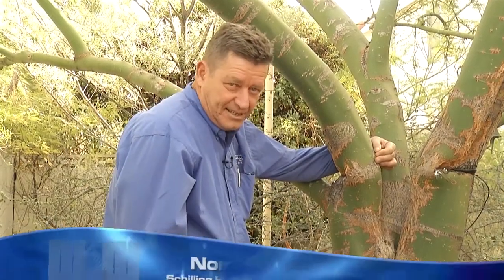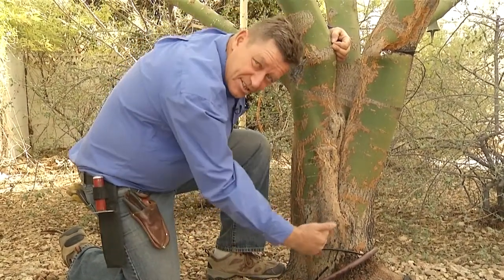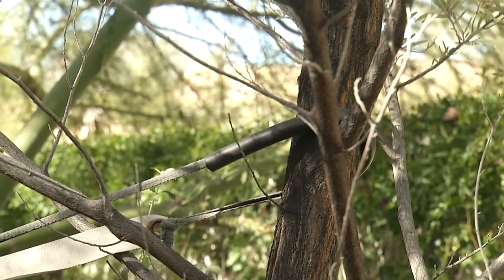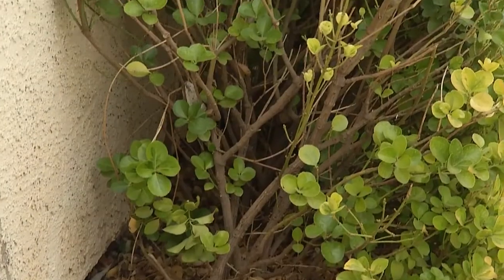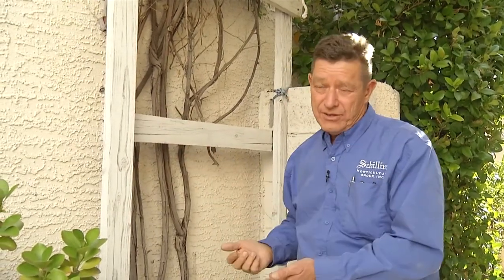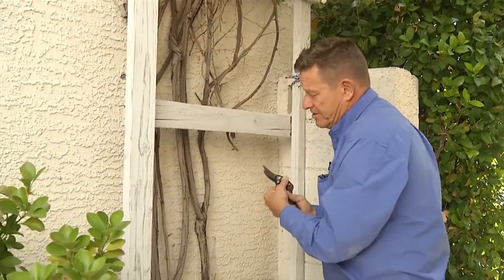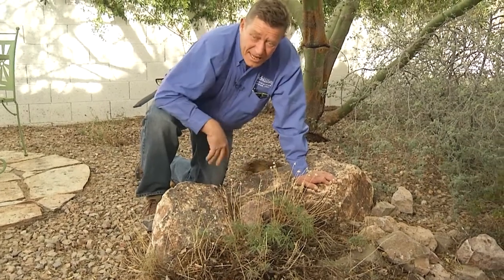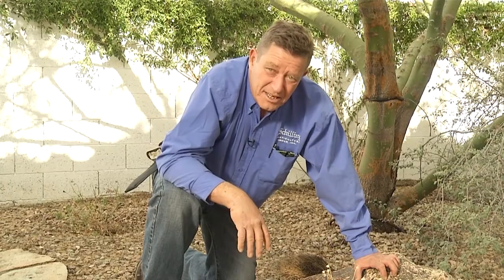Growing pains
Even low-maintenance landscapes need some occasional TLC as they get older. Learn how to keep your water-smart landscape thriving as it matures.